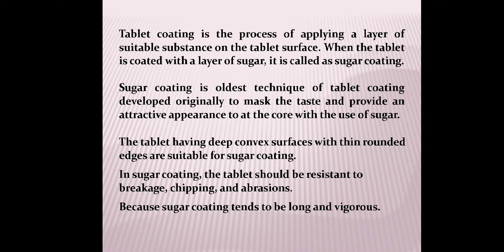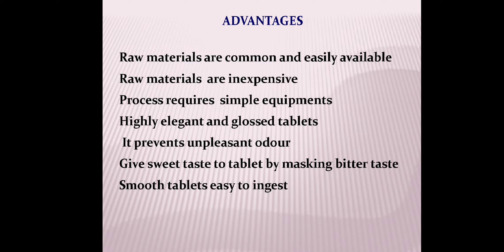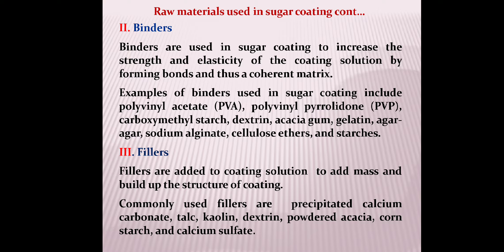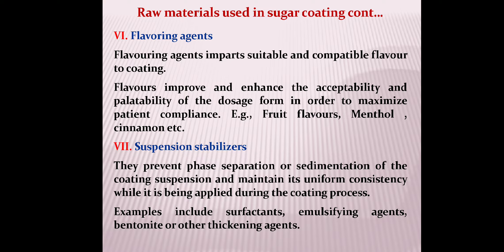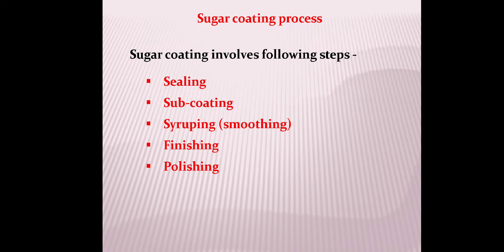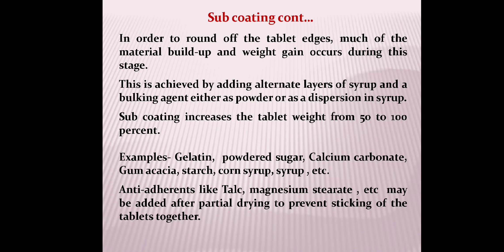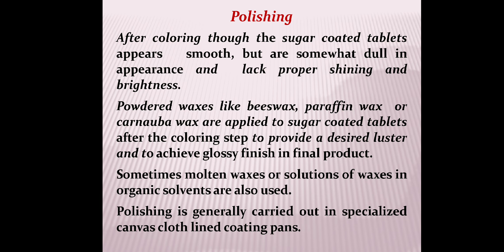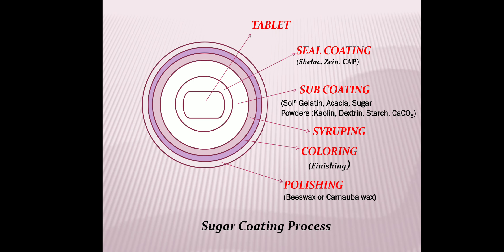Sugar Coating of Pharmaceutical Tablets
The video covers sugar coating process in details. Important topic for the students for university and other examinations like GPAT, NIPER and drug inspector